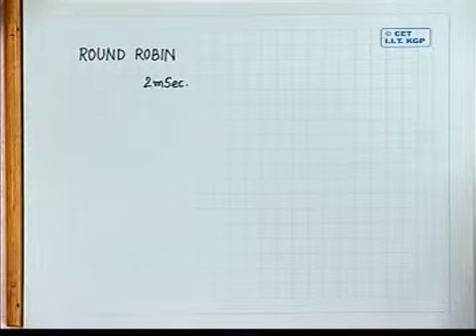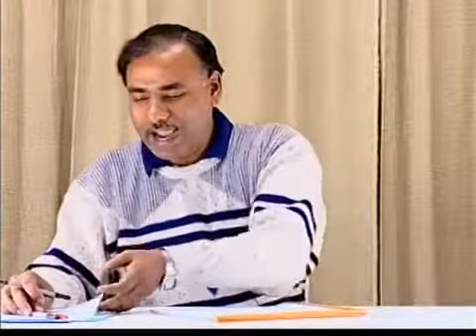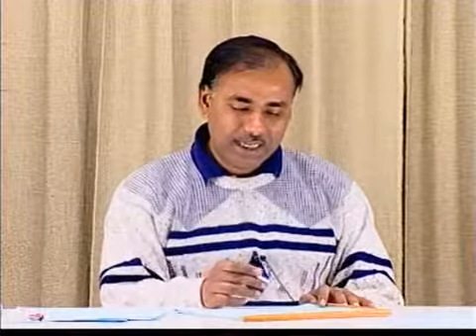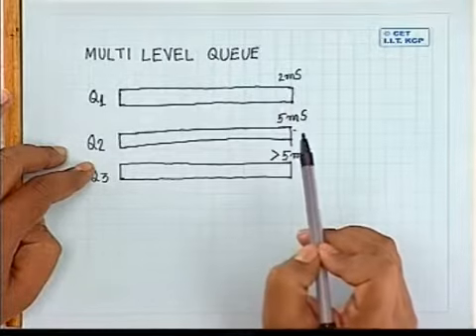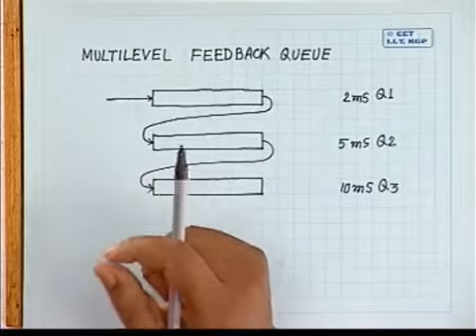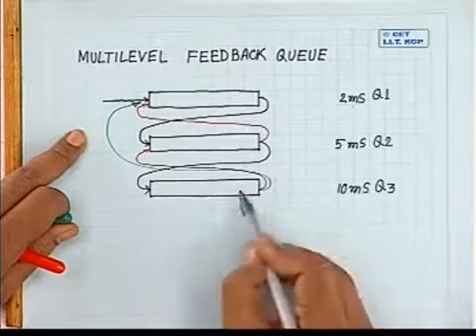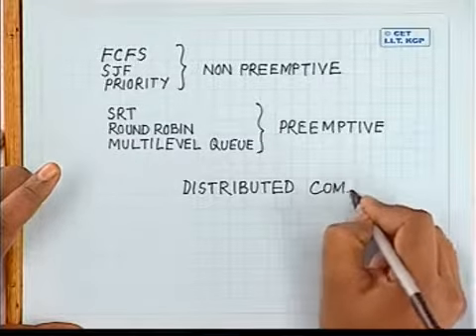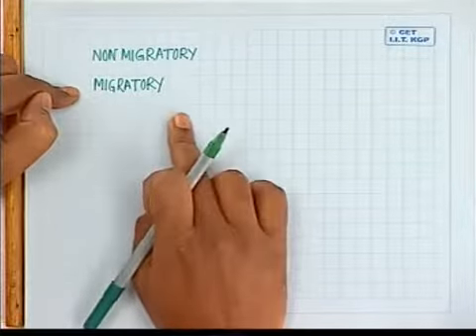3 Process Management 2